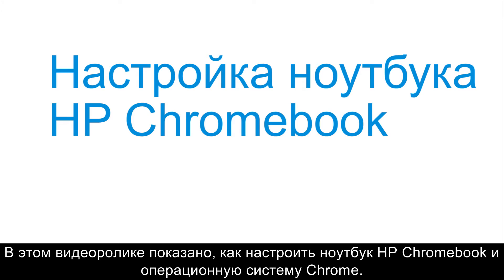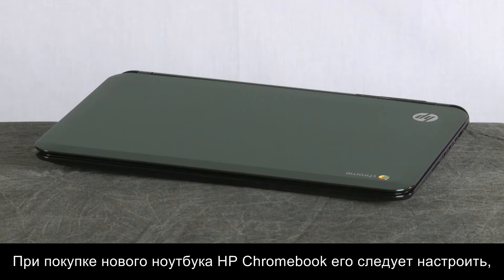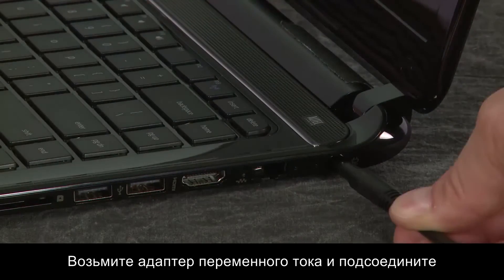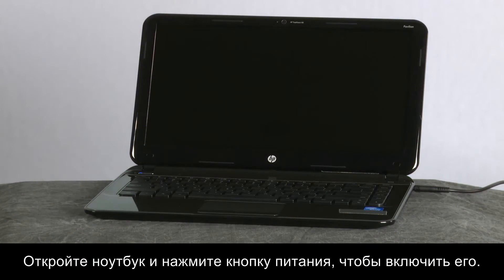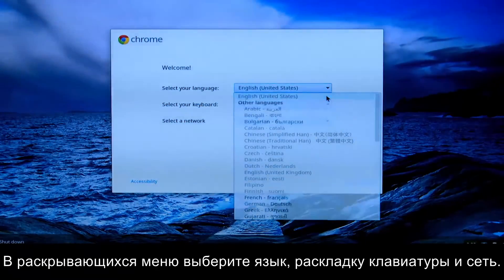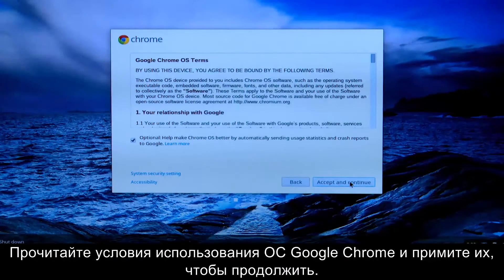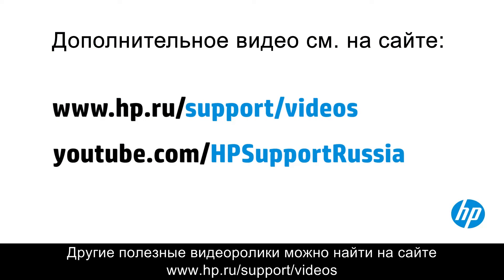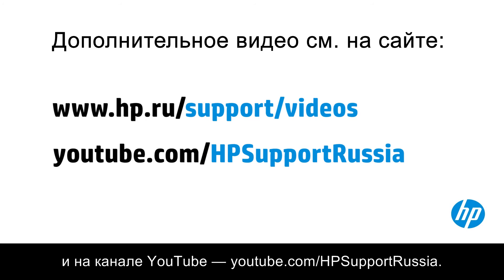Настройка ноутбука HP Chromebook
Узнайте, как настроить новый ноутбук HP Chromebook.